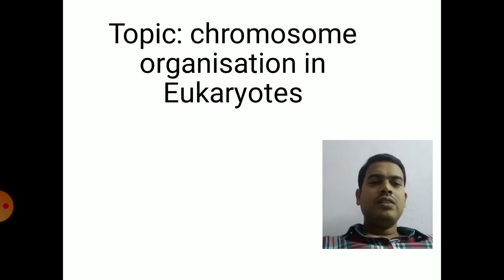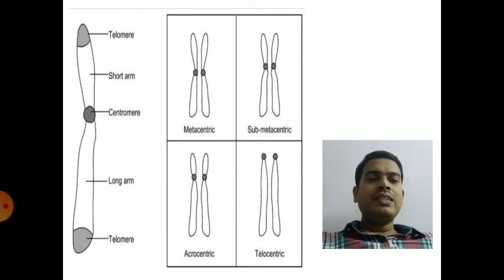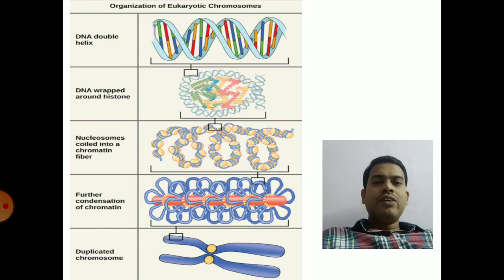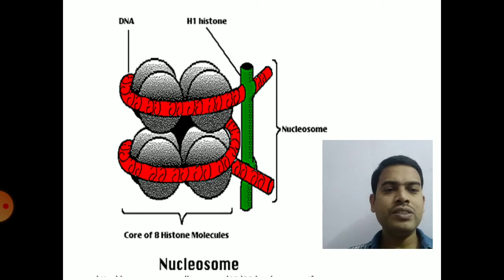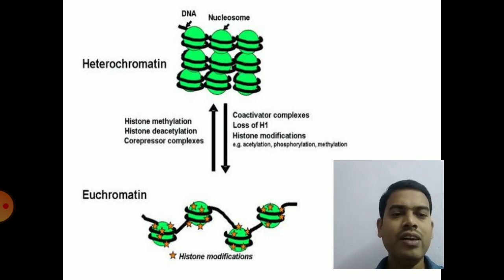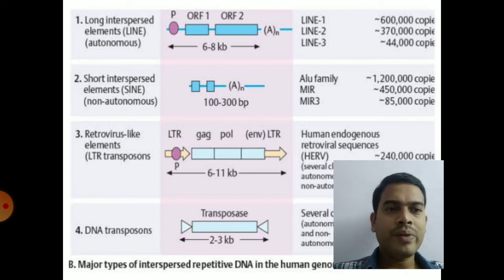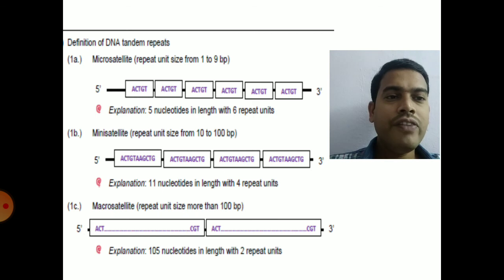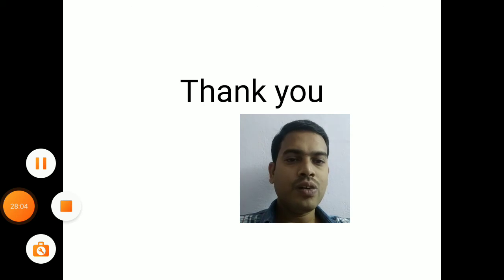RAGHUGODI, eukaryotic chromosome organisation